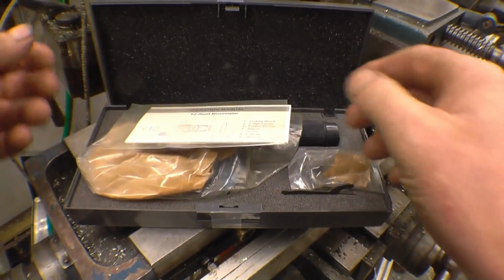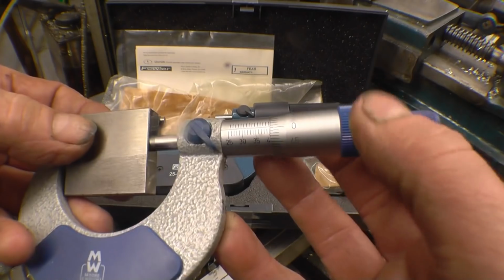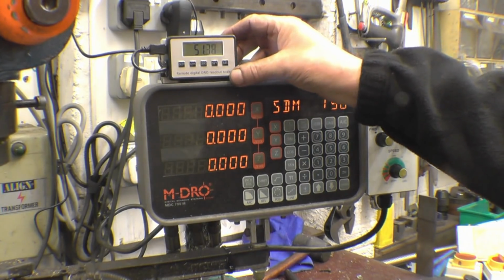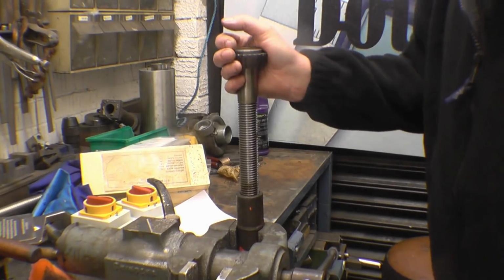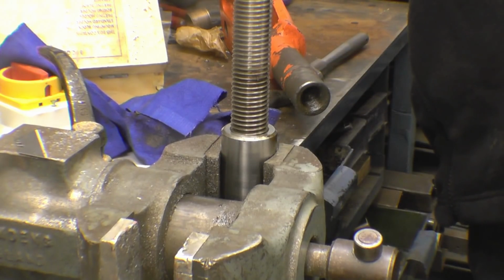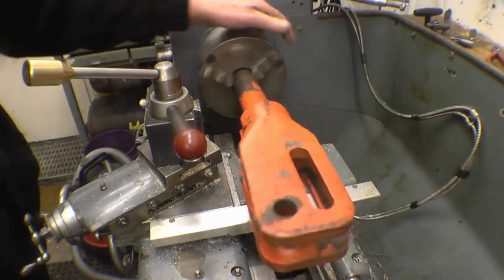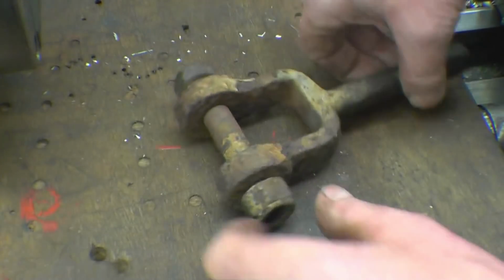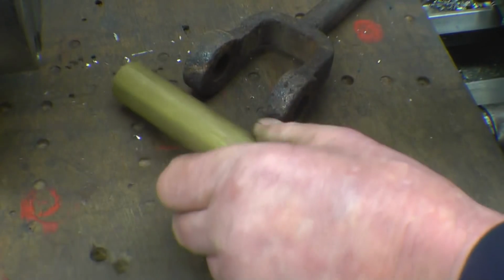SNNC 315 P1 Tractor Leveling Box Machining Brass